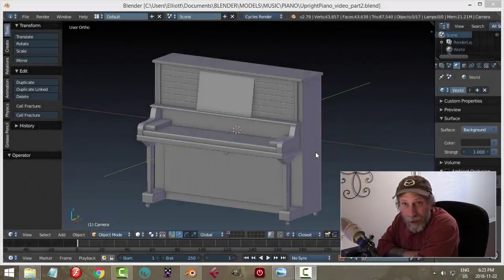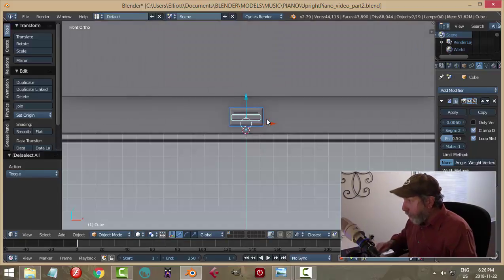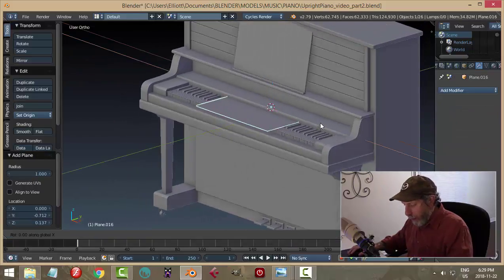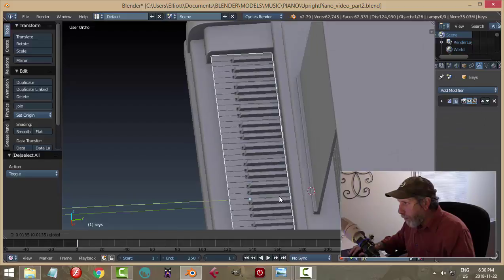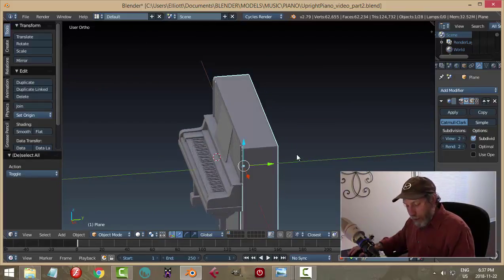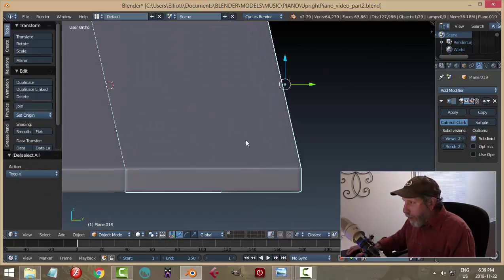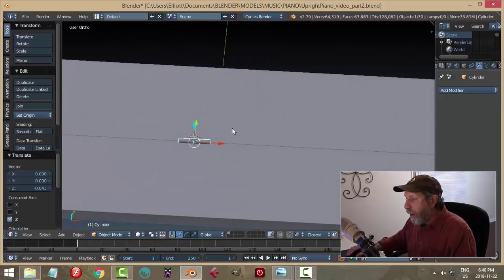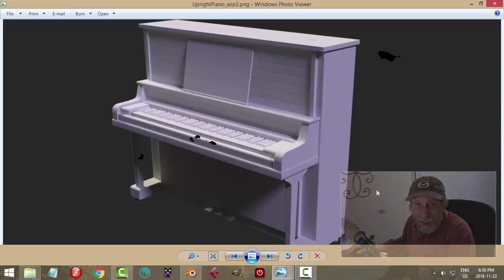Blender: Modeling an Upright Piano (Part 2)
I will continue to provide free videos and paid courses on Udemy.  Thank you for your support!

In this video, I complete the upright piano by making some simple foot pedals, cutting the top panel in half and adding a few additional details.